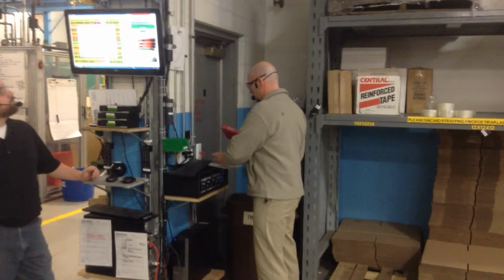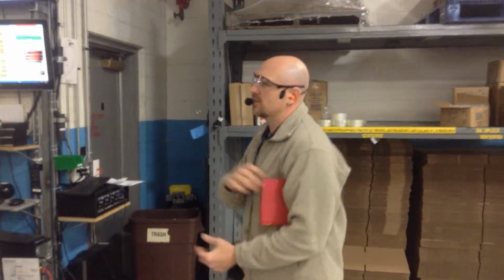Morning Meeting 1-26-15 #3